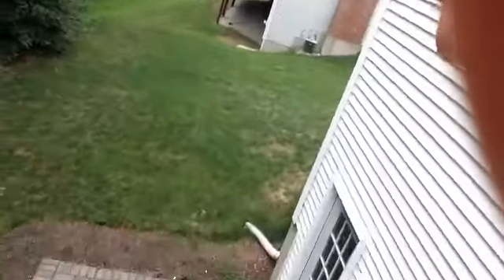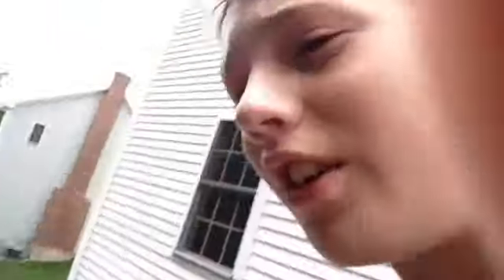Ice Bucket Challenge (Challenges #3) w/ Nick, Matteo and Alex!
Alright this is Challenges #2 finally after it has been a year! Of course we are getting ice cold water dumped on us! Thanks!

Next Video Information
Next Video will be on Try Not to Laugh! This will be posted on August 18th around 1-3 pm!